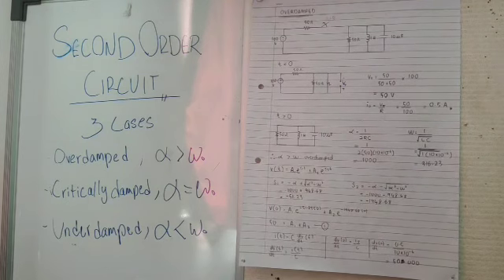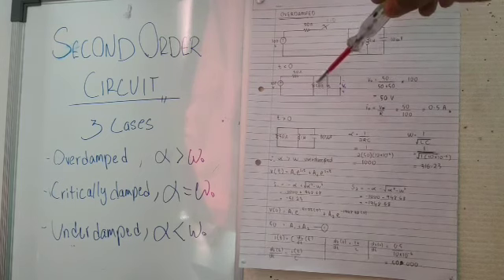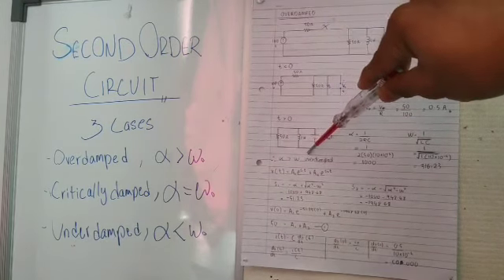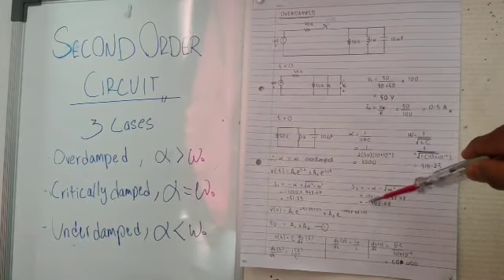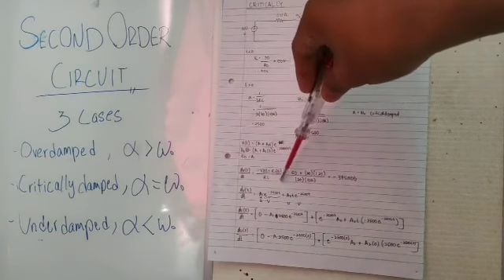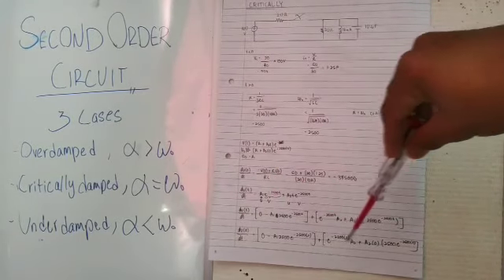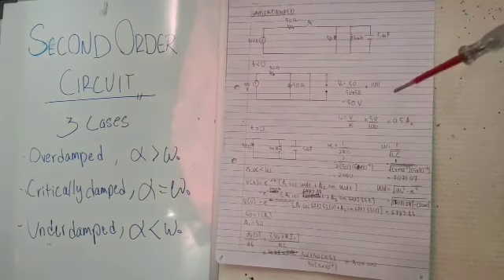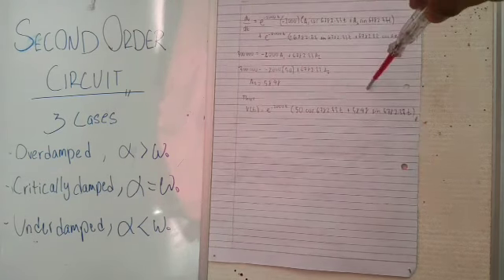Free Source RLC Parallel Circuit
Please help us to gain more marks by hitting the likes button 😚 Happy watching everyone !